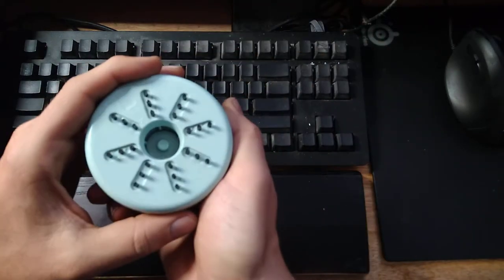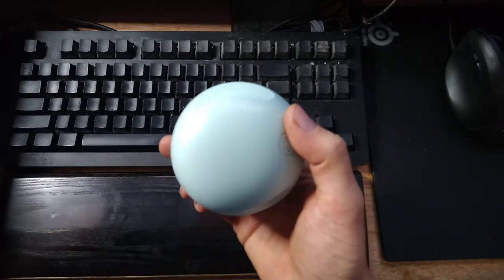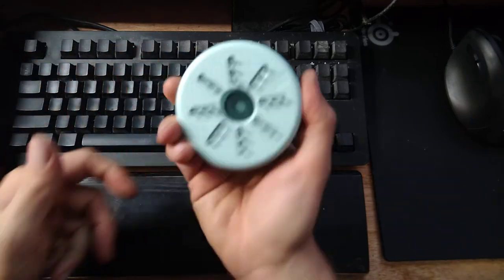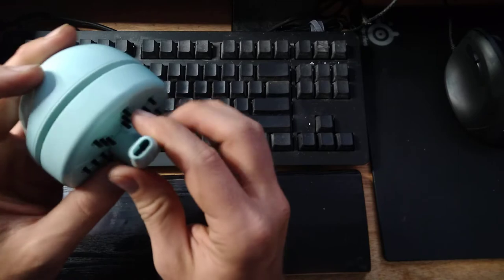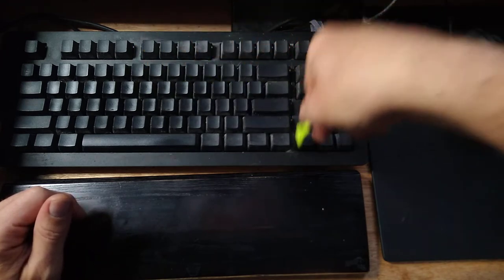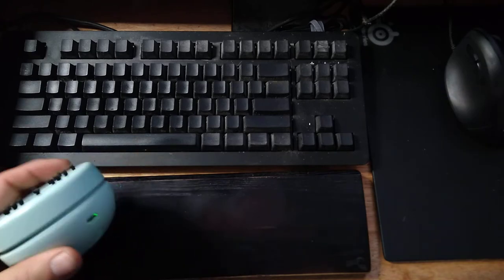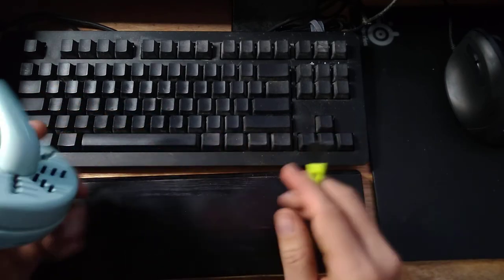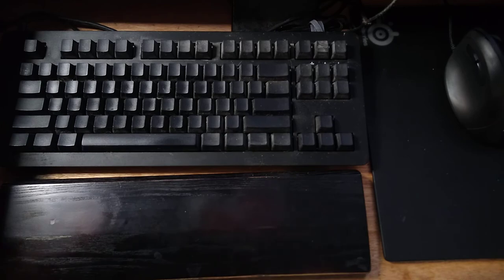Mini usb rechargeable vacuum (prowithlin)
This is a mini vacuum cleaner for your desktop. It works for light dry pickup and can help you keep your keyboard clean.